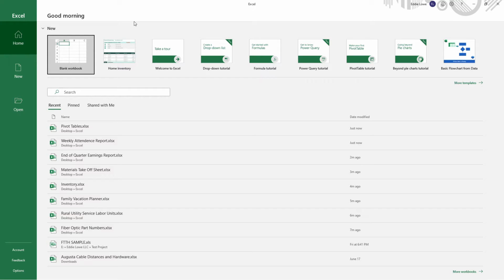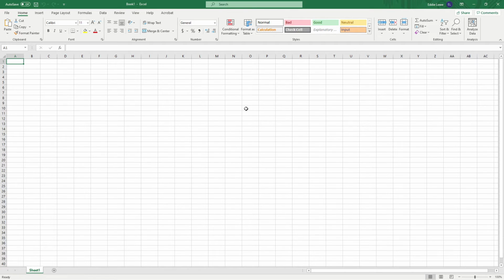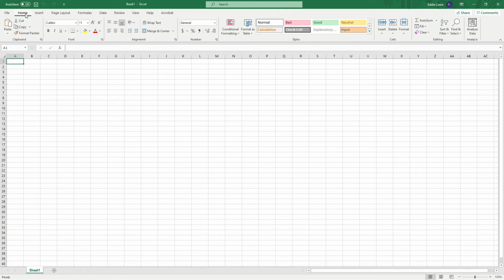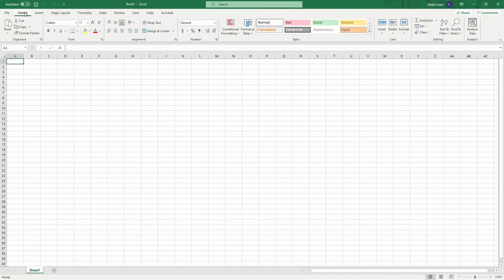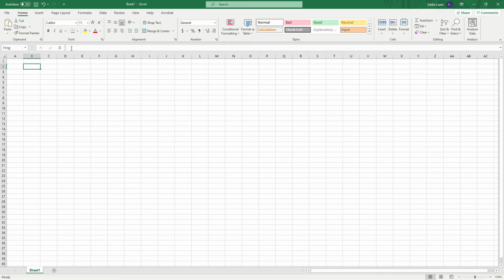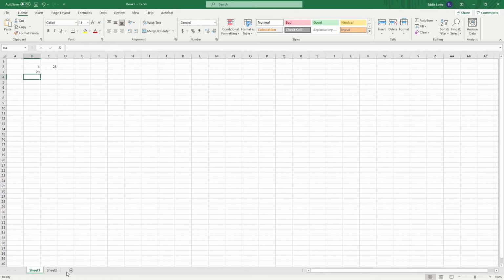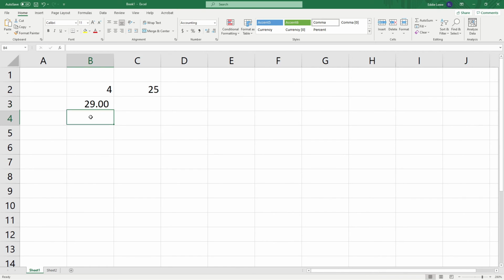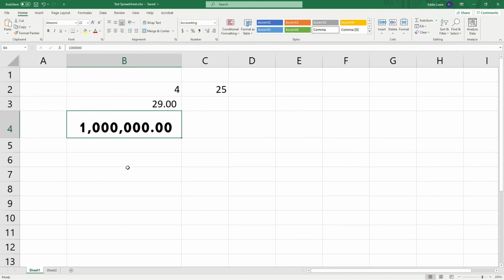Excel For Beginners Part 1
Welcome to a tutorial that focuses on how to use Microsoft Excel at the beginner level.  In this introductory level guide to Excel, the following topics will be discussed:
* Opening Excel
* Tabs and Ribbons
* Workbook versus Worksheets
* Columns versus Rows
* Moving within Excel
* Formatting Cells
* Saving your workbook